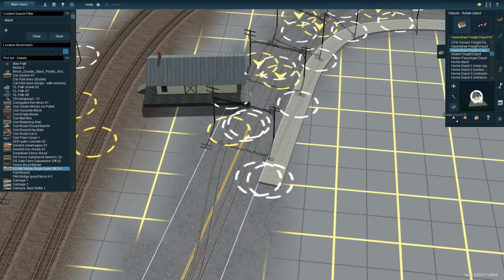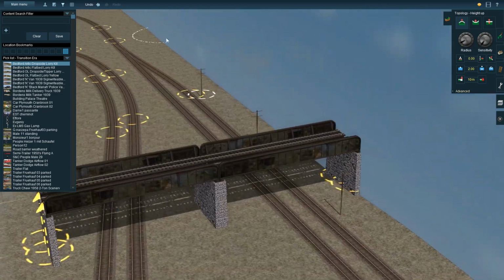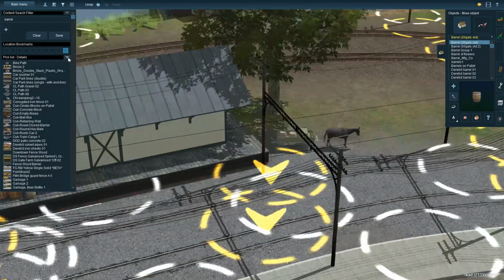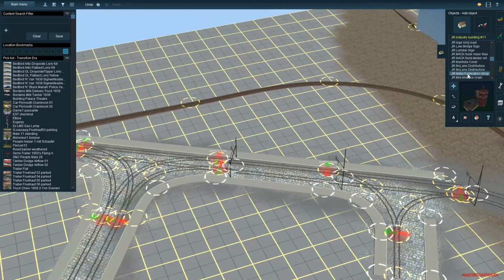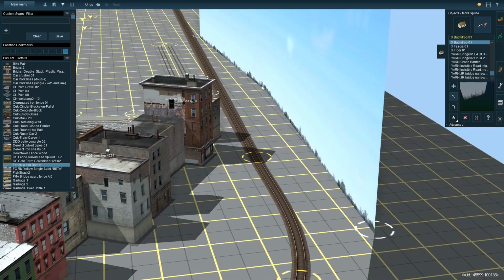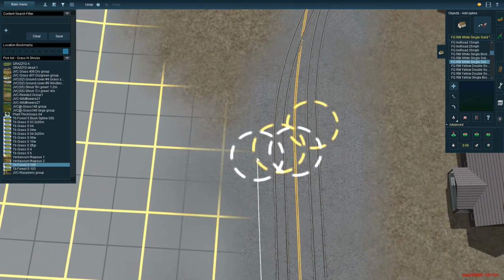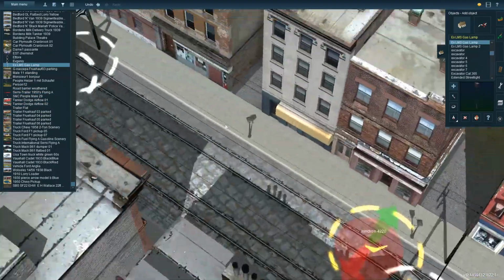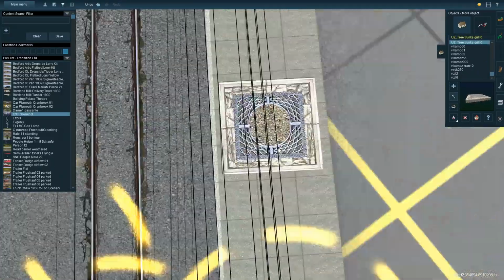Dayton & Troy Electric Railway: Episode 6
Welcome to the Dayton & Troy Electric Railway! This will be my attempt at building an interurban model railroad style route in Trainz a New Era.

Today we begin work our way through Troy.

Use this link to grab your copy of Trainz A New Era, Trainz Model Railroad or anything else from the Trainz store